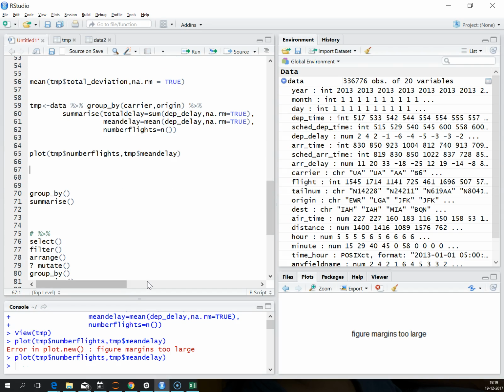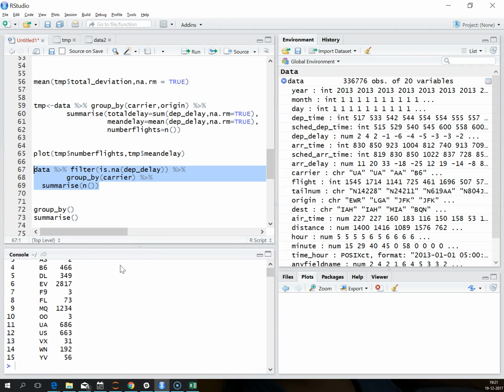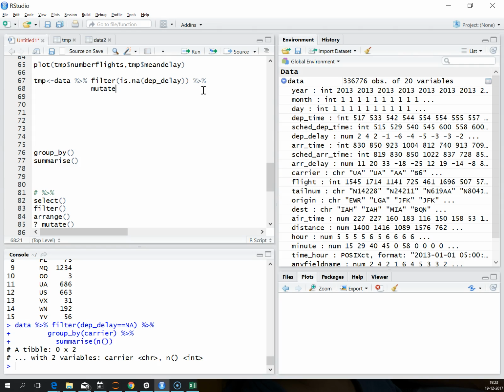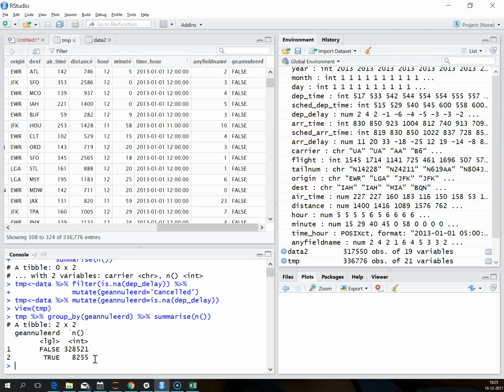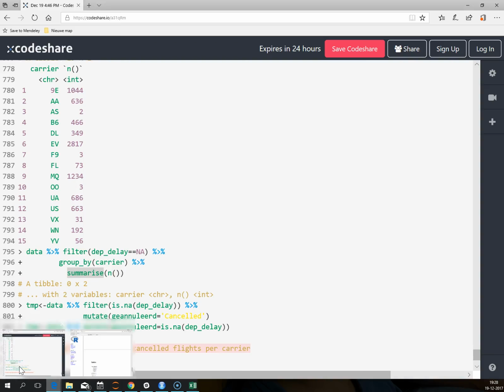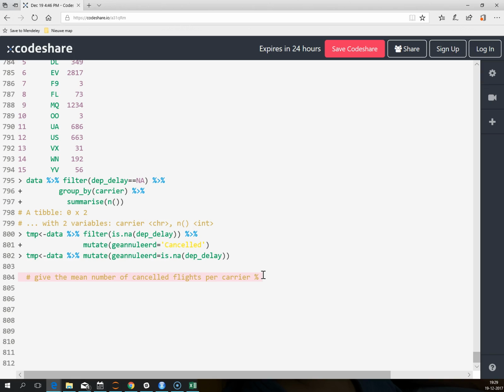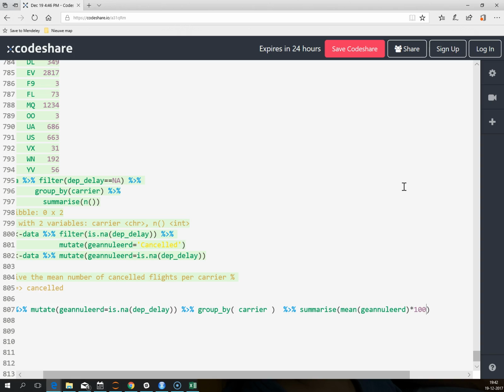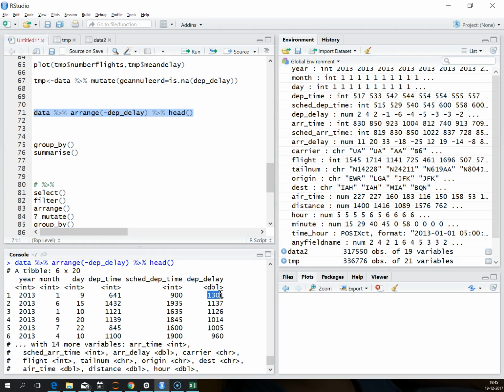hands on introductie R 3 3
in this lecture we look at dplyr
* arrange
* n()